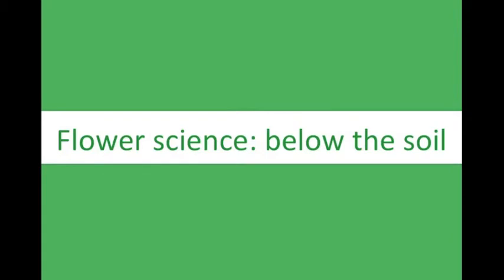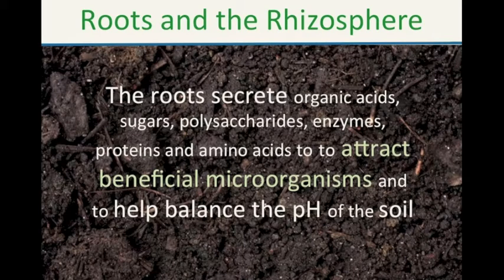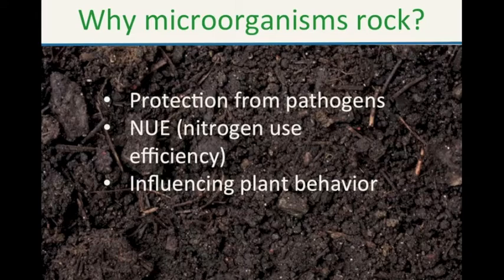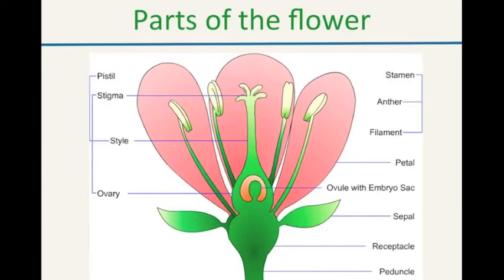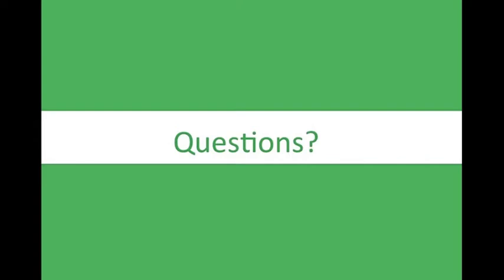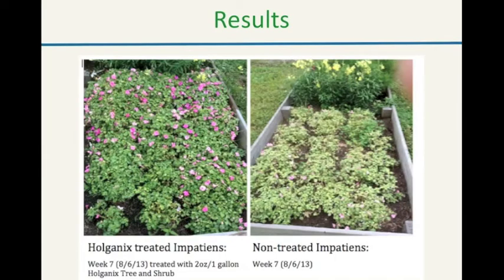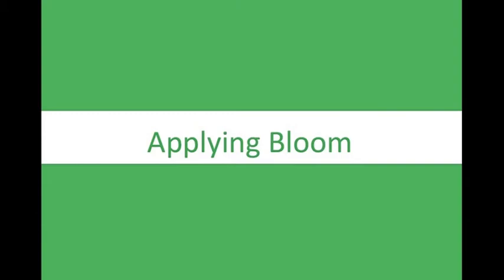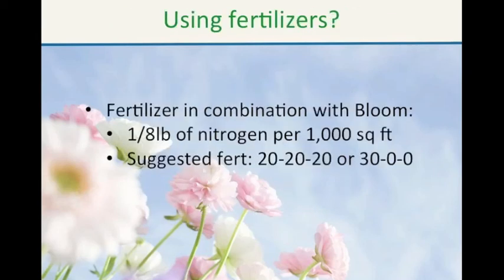Holganix Webinar - The Science Behind Holganix Bloom & Flowers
This is a recorded version of our webinar entitled: The Science Behind Holganix: Holganix and Flowers by Holganix Director of Plant and Soil Sciences, Dr. Bob.